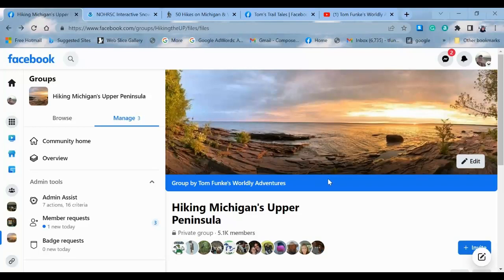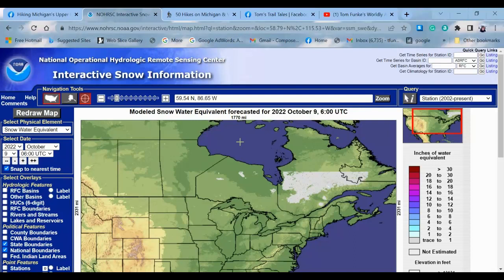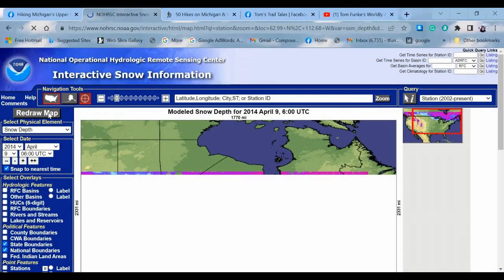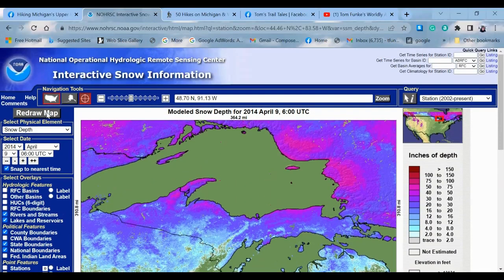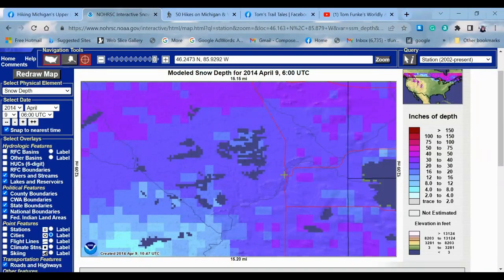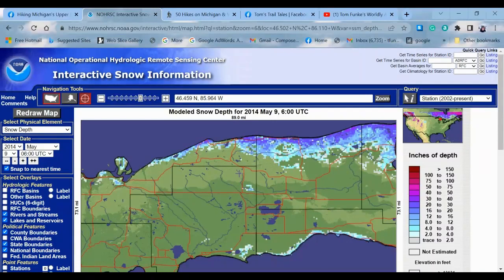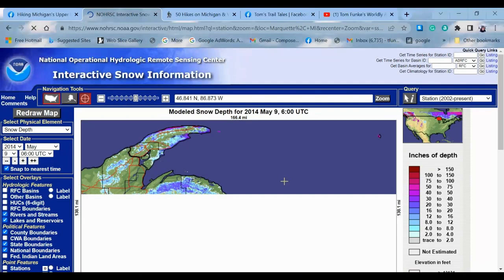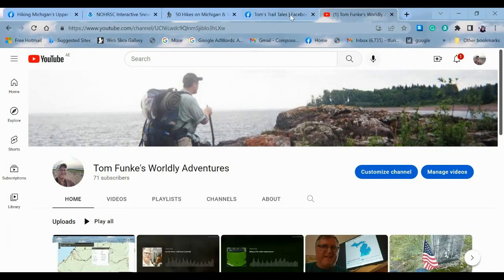NOAA's Interactive Snow Map tutorial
This is a great trail planning resource to see in real time & historical snow depths throughout North America.